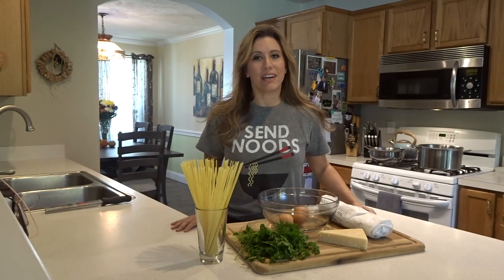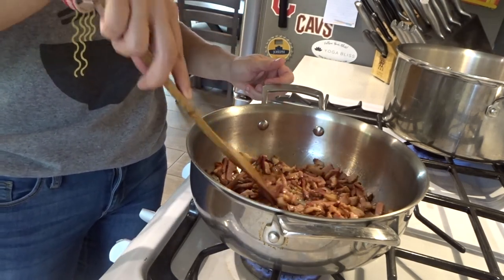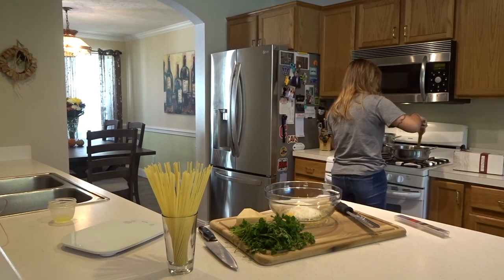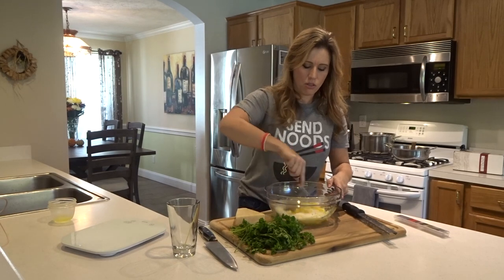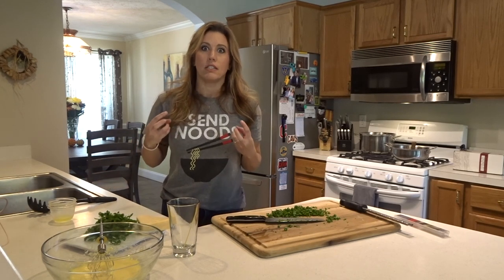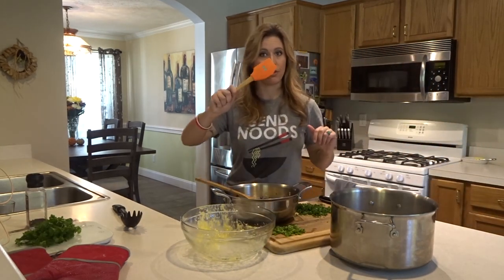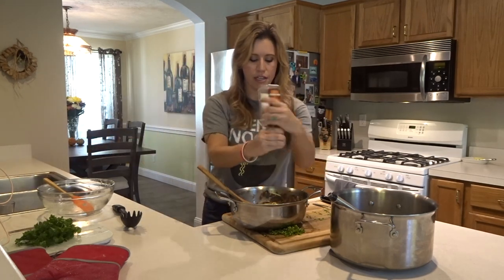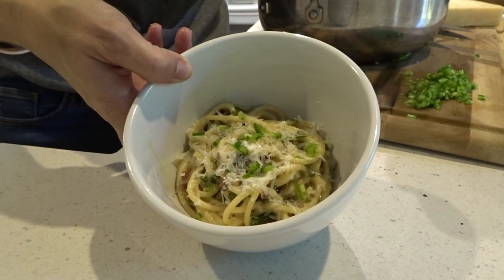Spicy Pasta Carbonara | Tara the Foodie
Spicy Pasta Carbonara!

This is a quick and easy way to make a creamy, delicious pasta carbonara while adding a little spice!

Thank you so much for your support!  Let me know if you make this recipe and what you thought of it!

🔴 Support our growing show!  Buy us a coffee!